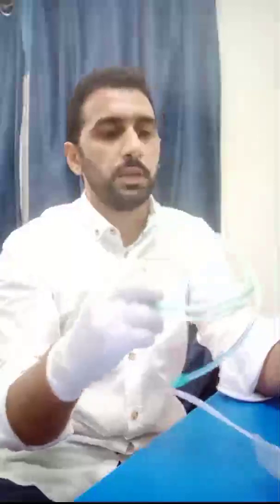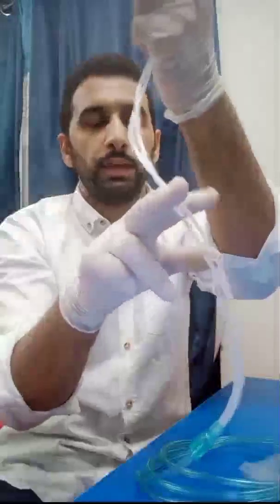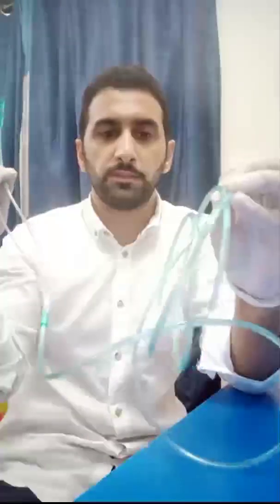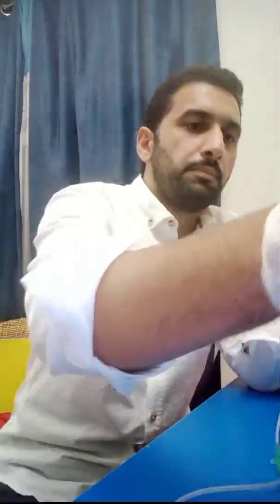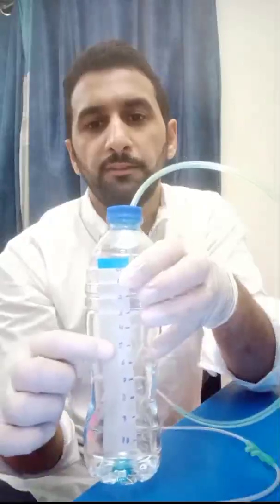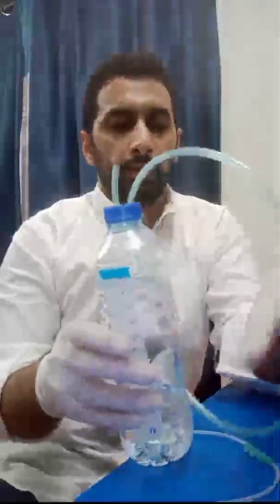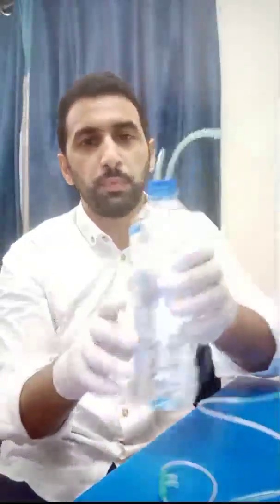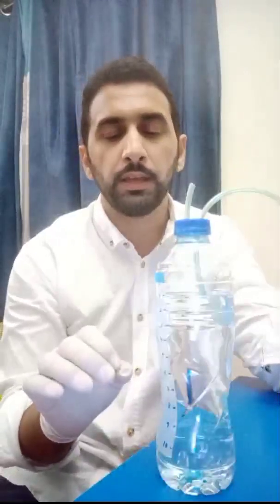DIY Low Cost Bubble CPAP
How to assemble low cost bubble CPAP